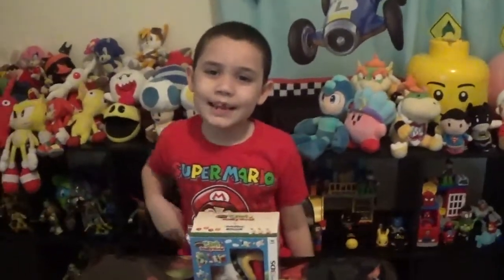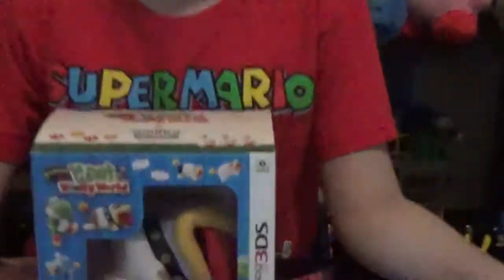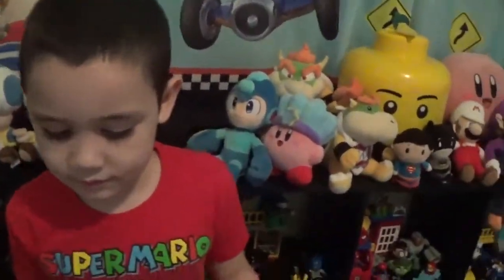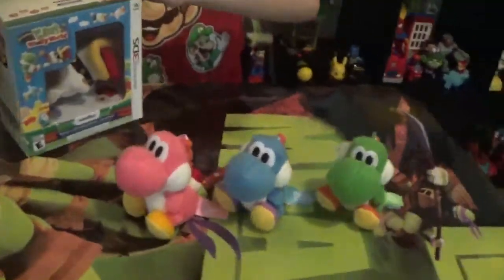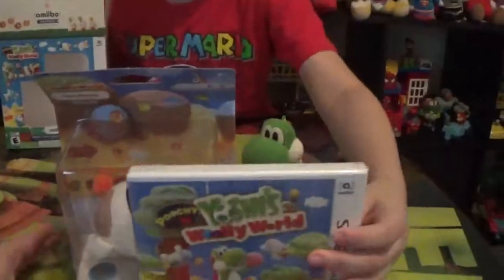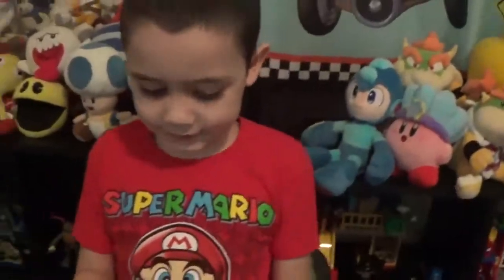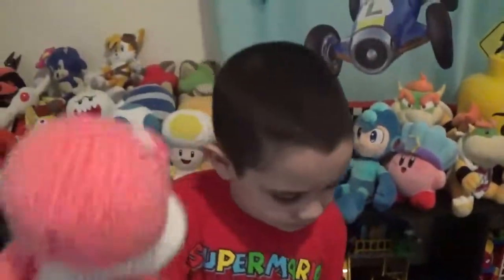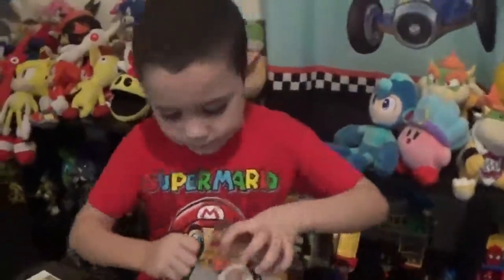NINTENDO 3DS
YOOSHI'S WOOLY WORLD 3DS BUNDLE